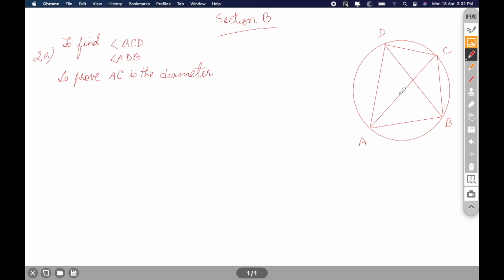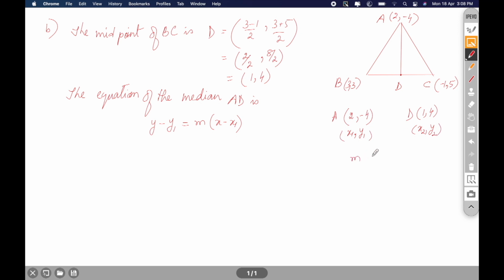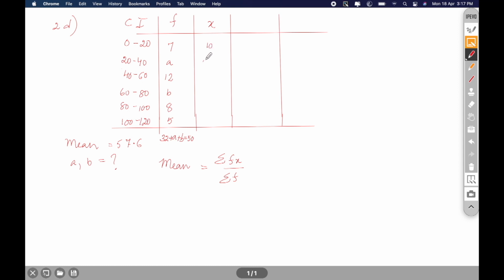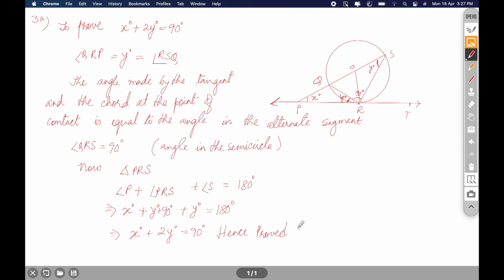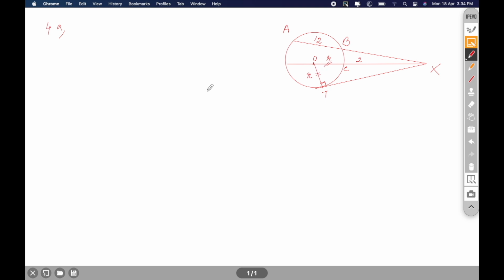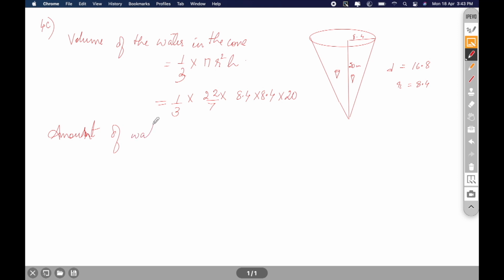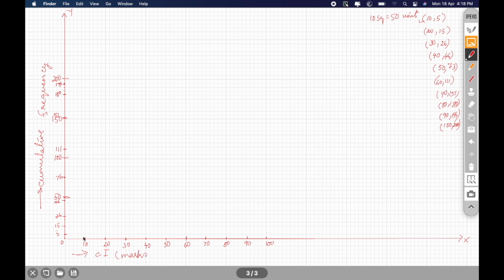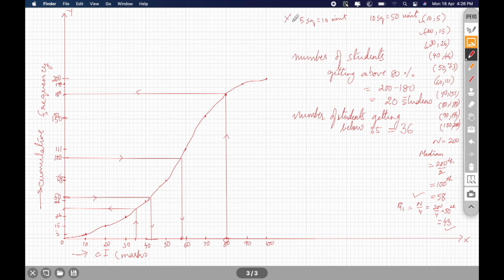CONTINUATION OF ICSE MOCK TEST 1for class 10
This video contains solution of  section B of the question paper shared in the previous video .